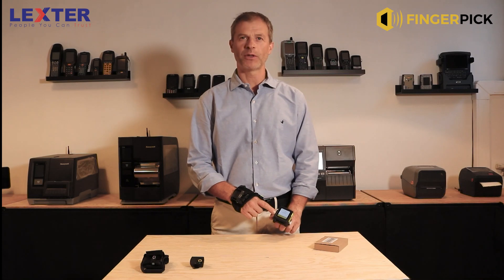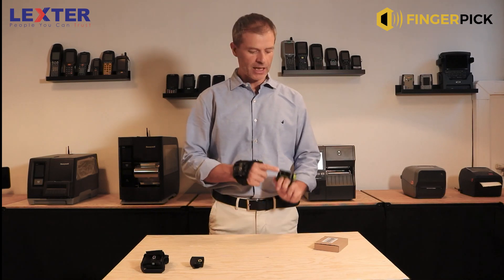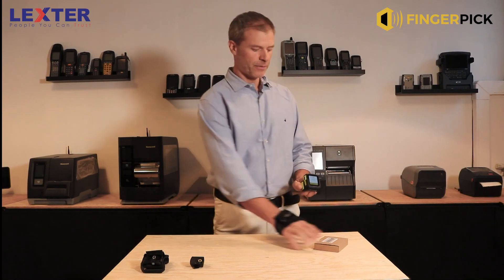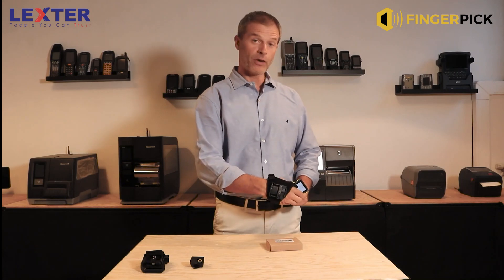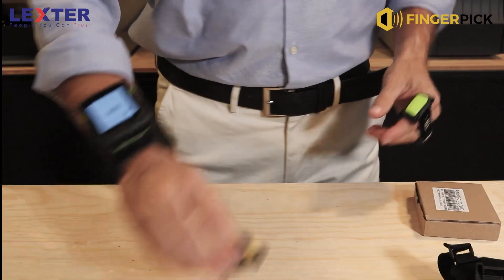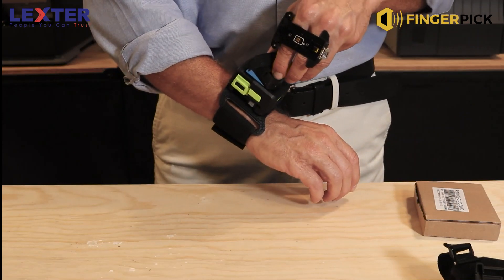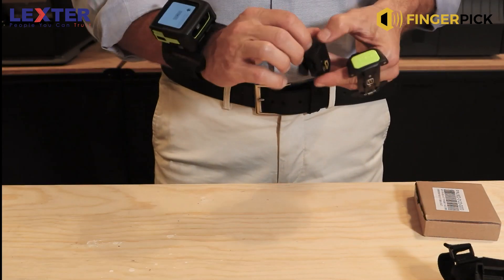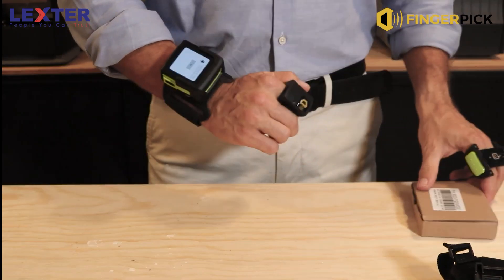Zebra Wearable WS50 with Finger Pick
Retail, logistics, delivery: meet your game-changer, the Zebra WS 50!  Ultra-light with his 150 grams, this Android wearable is the ultimate tool for efficiency in inventory, dispatch, and on-the-move tasks. Packed with a display AND barcode scanner, slide it on for unmatched comfort & agility. Need flexibility on the go? Integrate the Finger Pick with the Bluetooth pairing!
UPGRADE your operations with NEXT-LEVEL wearable tech NOW!